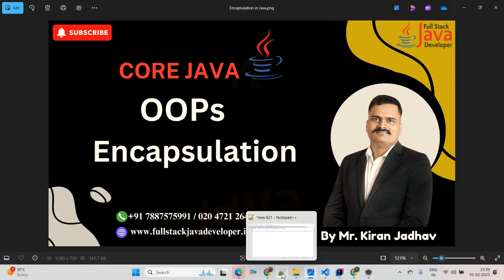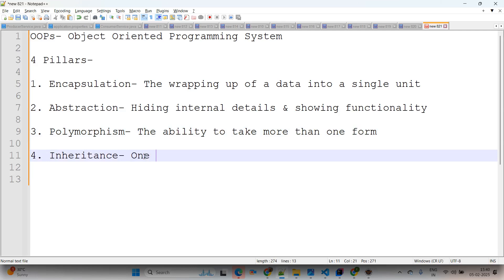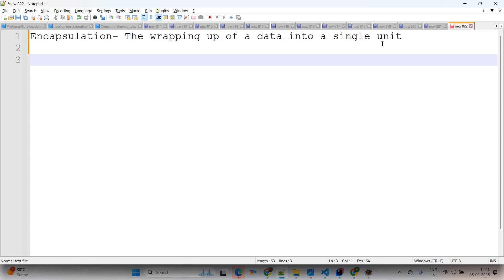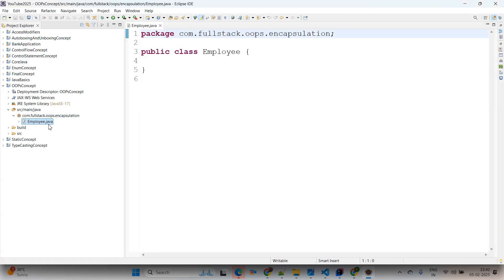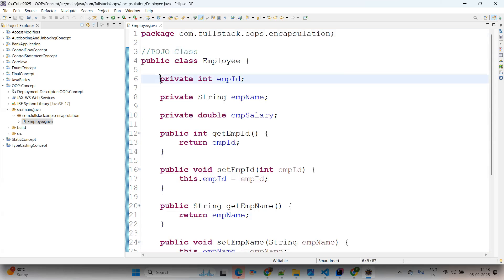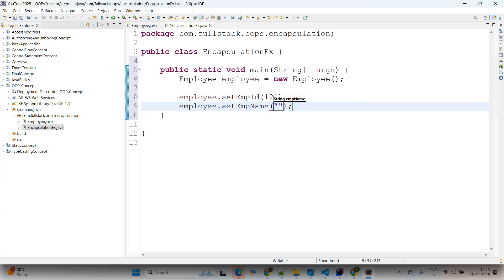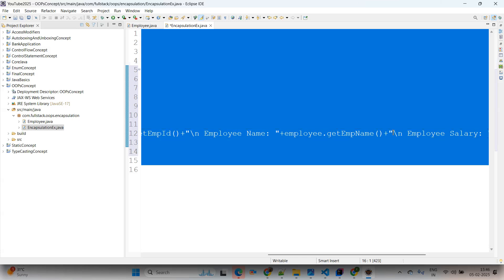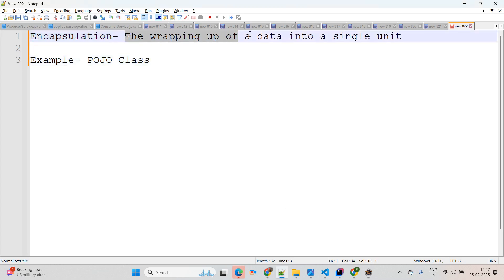Encapsulation in Java | OOPs Concept | Learn with Mr. Kiran Jadhav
Encapsulation- The wrapping up of a data into a single unit
Example- POJO Class

In this video, we dive into Encapsulation in Java, one of the core concepts of Object-Oriented Programming (OOP). You'll learn:
✅ What encapsulation is and why it's important
✅ How to implement encapsulation using private variables and getter/setter methods
✅ Real-world examples to understand encapsulation better

🚀 Whether you're a beginner or an experienced developer, this video will help you master encapsulation and write more secure and modular Java code.